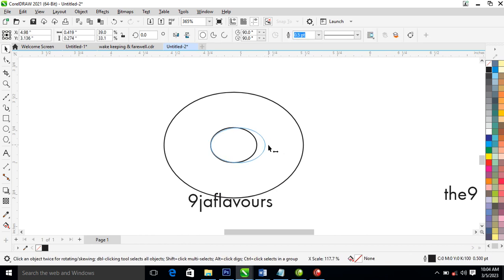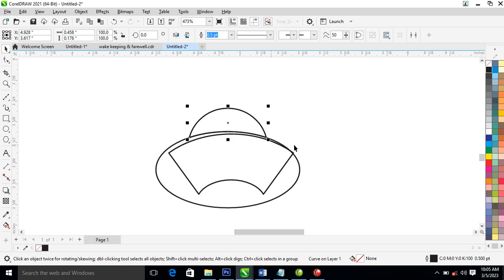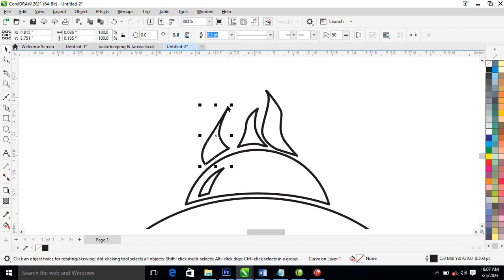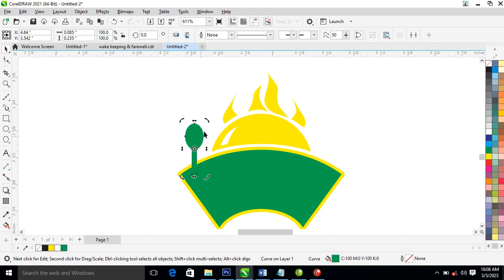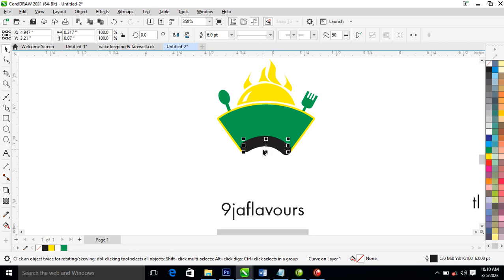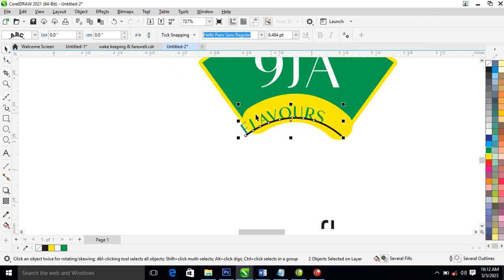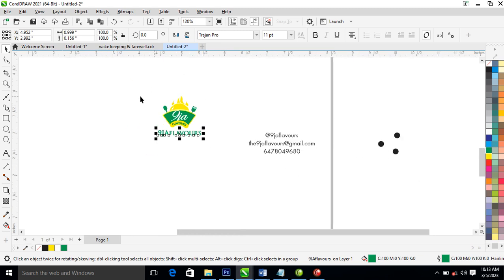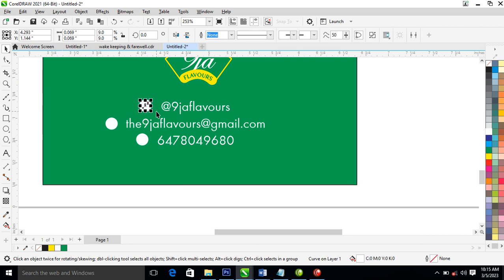Paid To Create A Logo - Tutorial